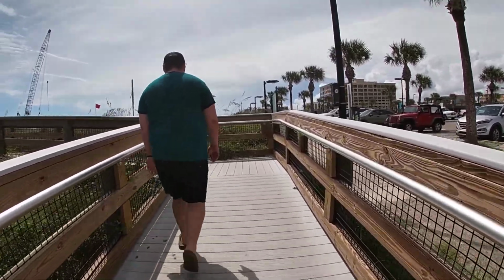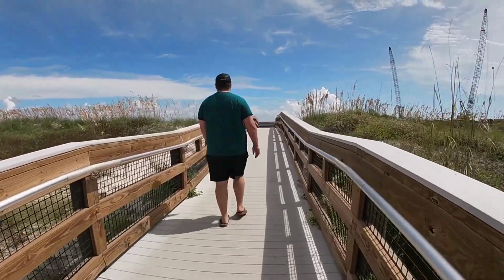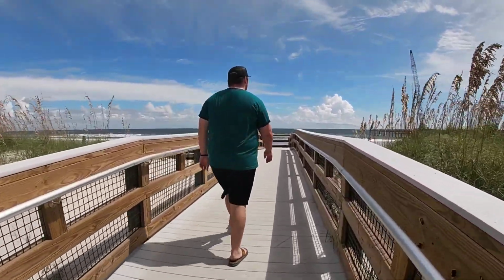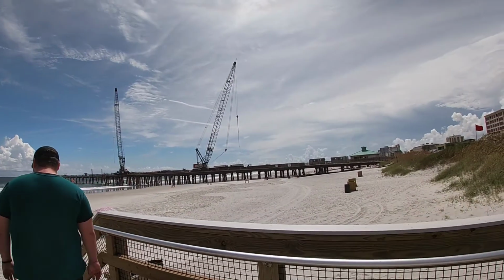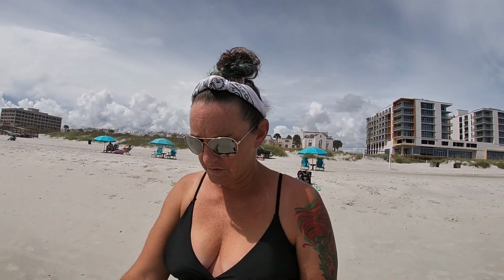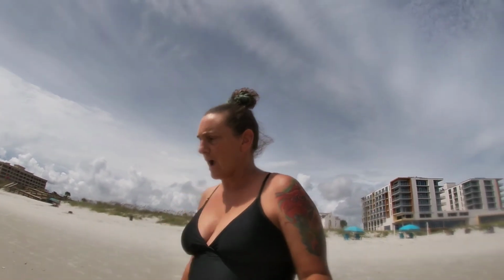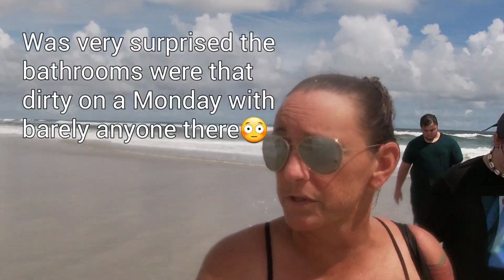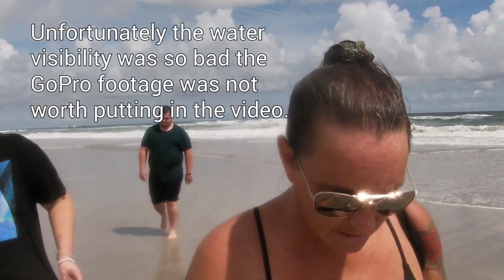JACKSONVILLE BEACH REVIEW|Where not to visit in Florida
What's up everybody! Welcome back to another episode of Adventures with the Ethington's! Today we will be taking you along with us to Jacksonville Beach and giving a review.  Find out why we say Jacksonville Beach is not a place to visit while in Florida! As always we don't add any fluff to our reviews, we NEVER photoshop anything and what we see is what you will see!

Thank you for your support and we will see you on our next adventure. Until the next adventure stay safe and make memories.

《DIRECTIONS TO JACKSONVILLE BEACH》
Jacksonville Beach Pier